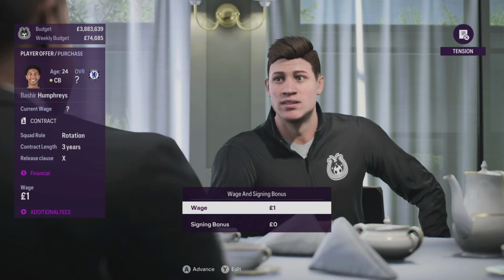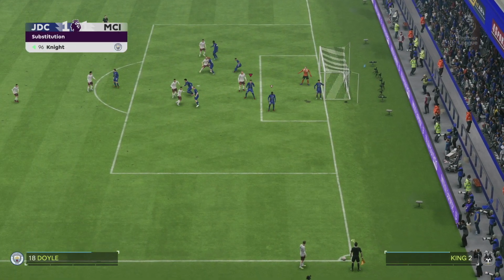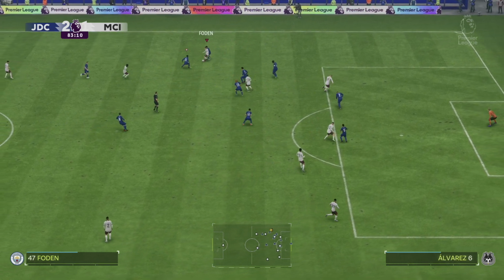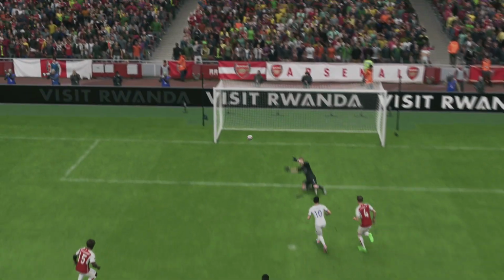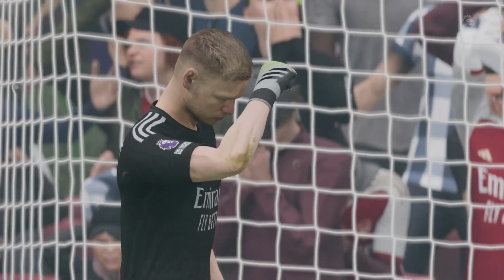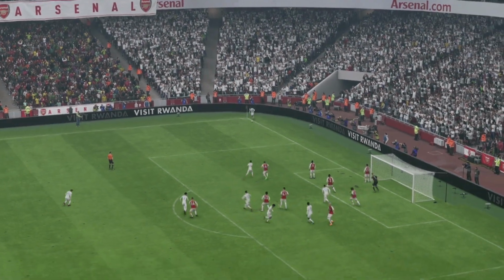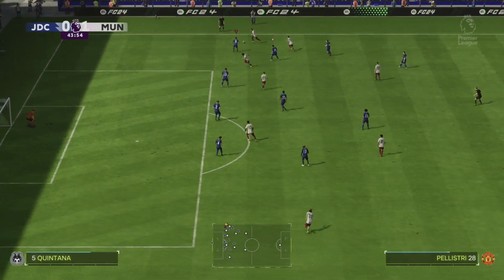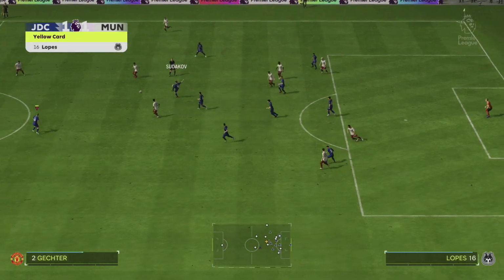EA FC 24 CREATE A CLUB CAREER MODE S5 EP 47 - BEATING THE TOP DOGS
Here we go then the premier league season starts here ! . We have Three massive games against the top dogs in the league where we put ourselves to the ultimate test

You can find every episode of my EA FC 24 Create a club series right here ➡️